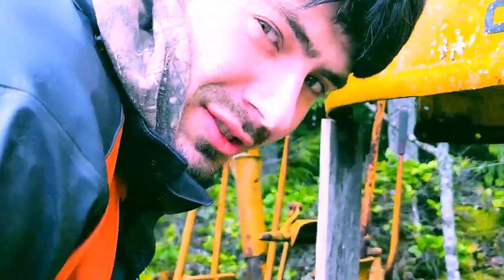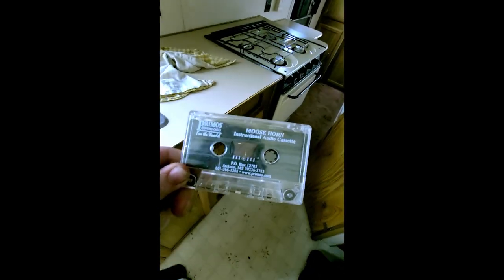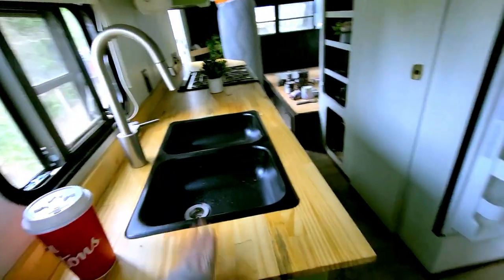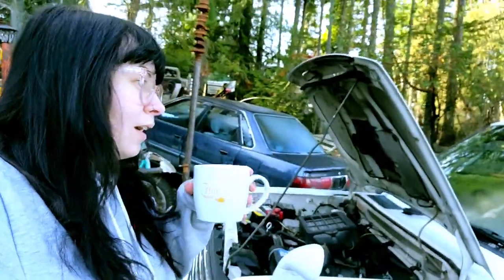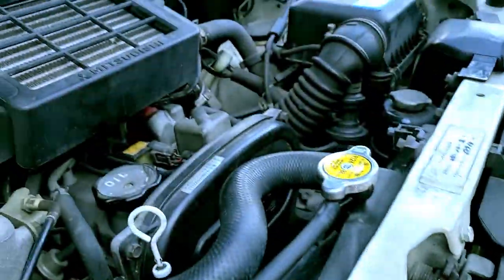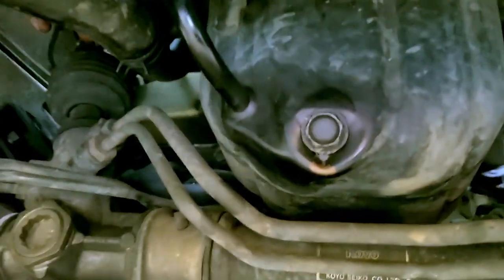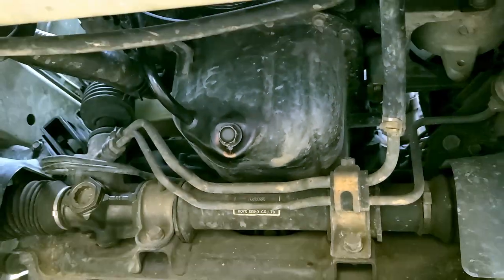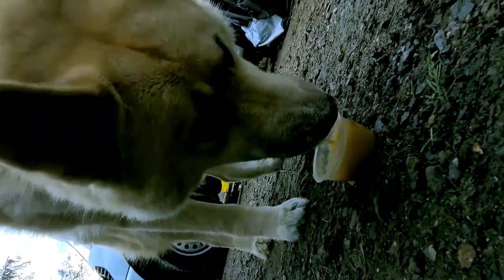New 4WD Japanese Car Tuneup & Trailer Renovation Tour (The 98 Pajero Mini, Episode 3)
This video got botched lol, so much going on. Apologies. NAUGHT.

Welcome to episode 3 of our adventure with The 98 Pajero Mini! In this episode, my husband and I give our new 4WD Japanese car a much-needed tuneup and explore its features. We also visit a local Japanese car shop and show you our newly renovated trailer, which serves as our home away from home headquarters. Join us for some car shenanigans and follow our adventures as we embark on this exciting journey. Thanks for hanging out with us!